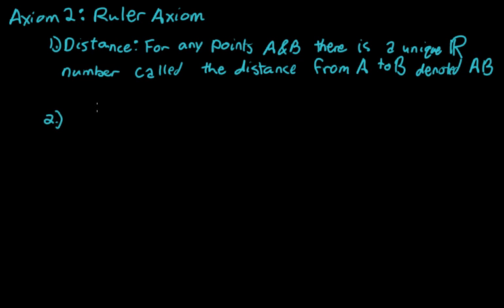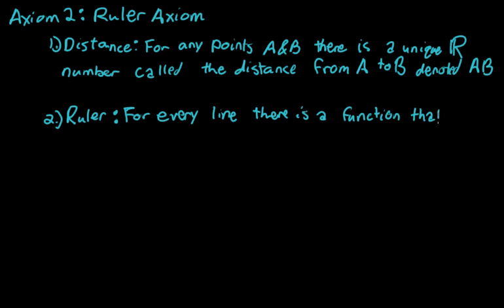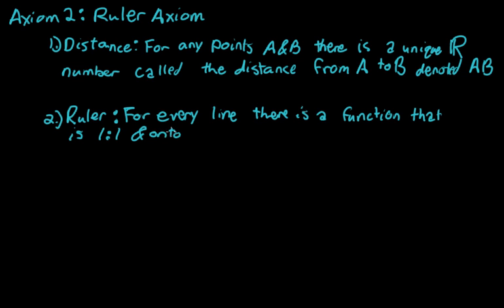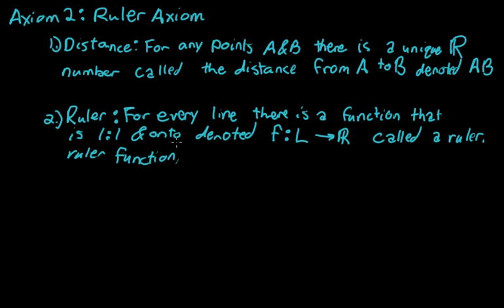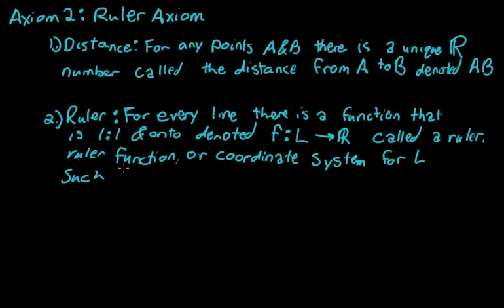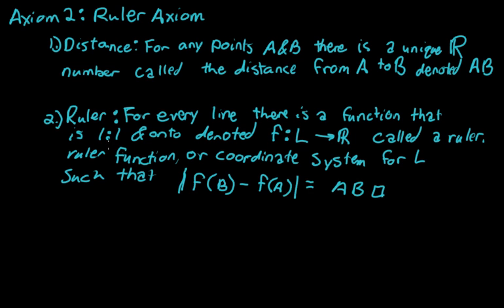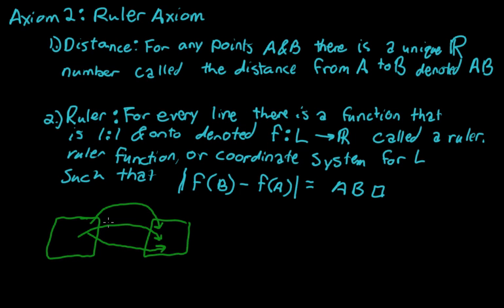Axiom 2 Ruler Axiom